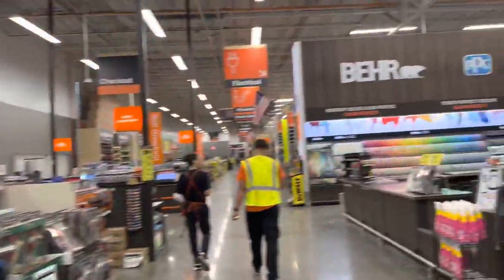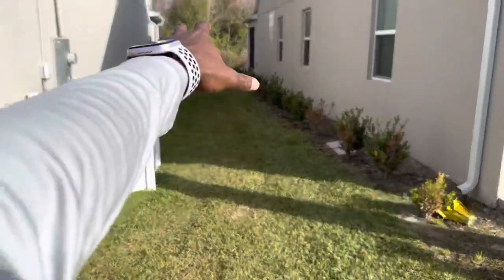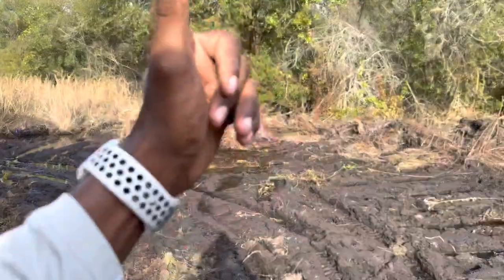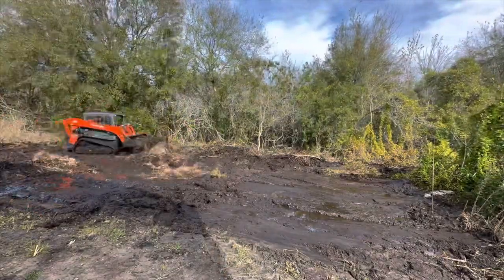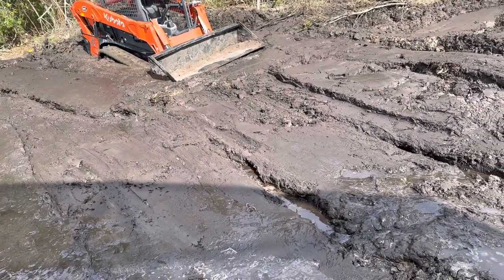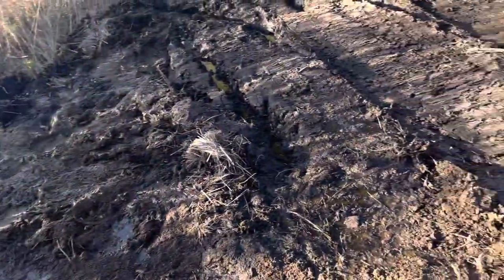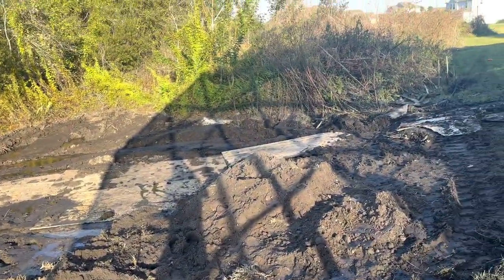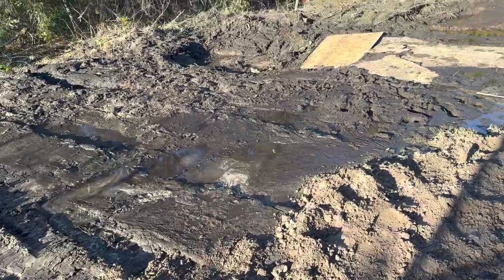How to Start a Skid Steer Business | STUCK IN THE MUD! | Grading WETLANDS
In this video I will be telling you the story of this Job that I had done this week that turned into a disaster. I was asked to help a customer fix a problem that another contractor/ operator left and little did I know I was in for some extreme Problems. In the end we solved the problem the best that we could.

If you need any work Done in Florida Book now:

GlobalLandscapers.com

Don't forget to repent of your sins and give your life to God.